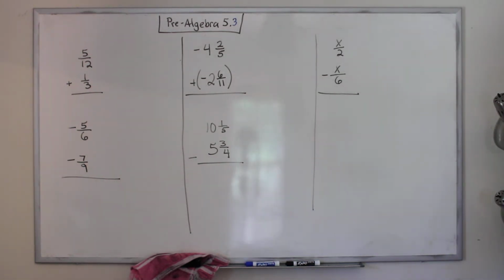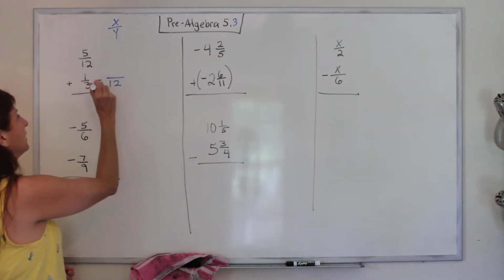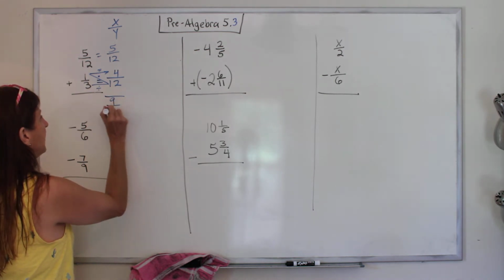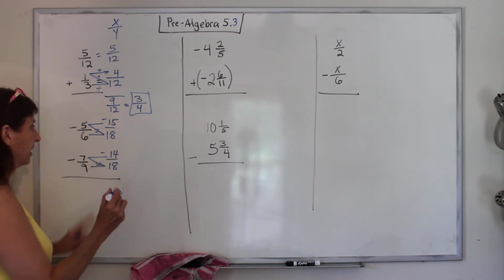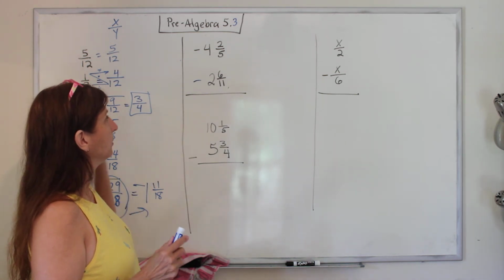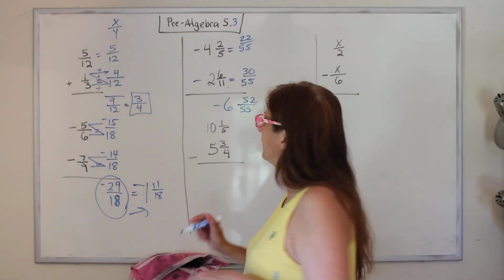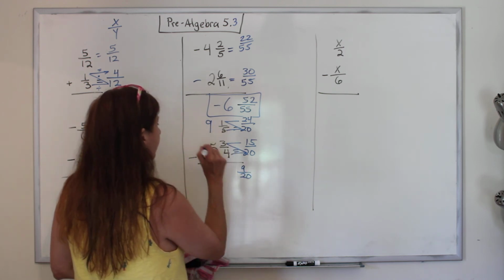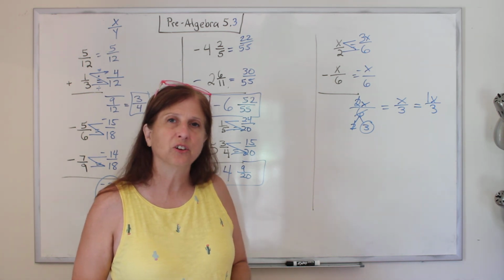Pre-Algebra: Adding and Subtracting Unlike Fractions (5.3)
Odds!
Day one ch 4 test in the book (odds only) n 1-33
day four- 5.3 p. 234 n. 13-17, 25-27